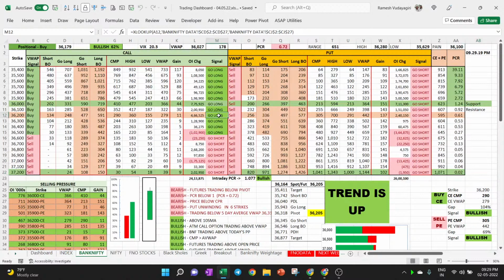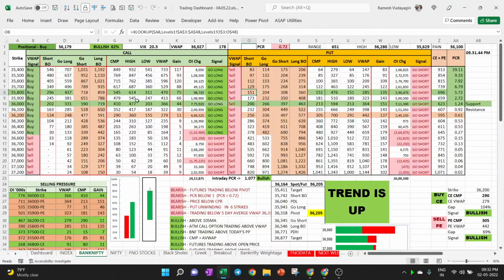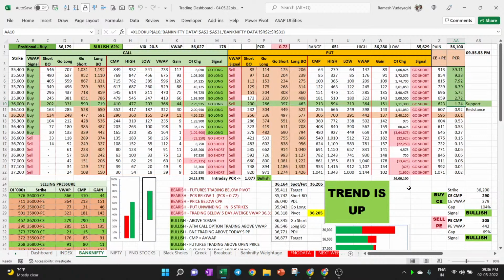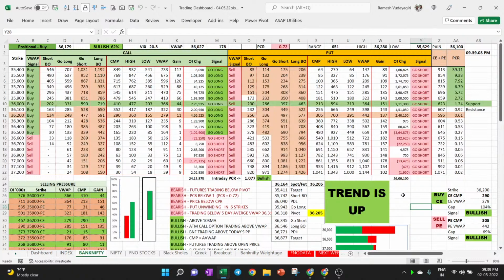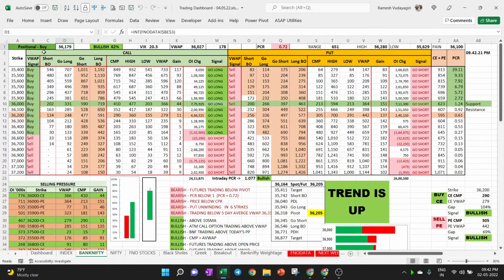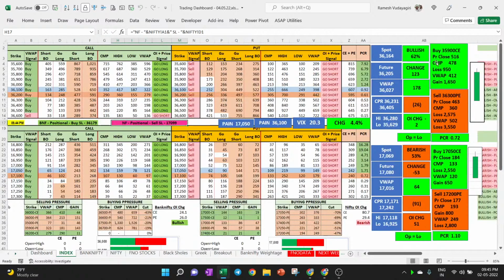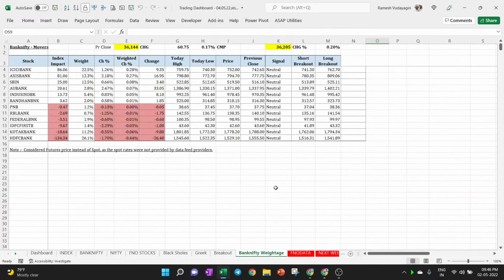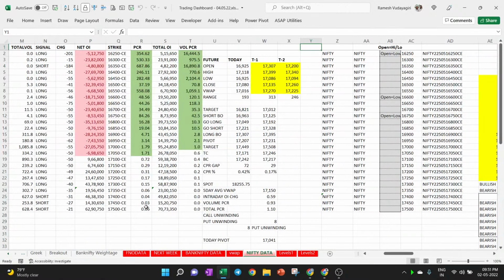HOW TO BENEFIT FROM EXCEL DASHBOARD FOR TRADERS ?